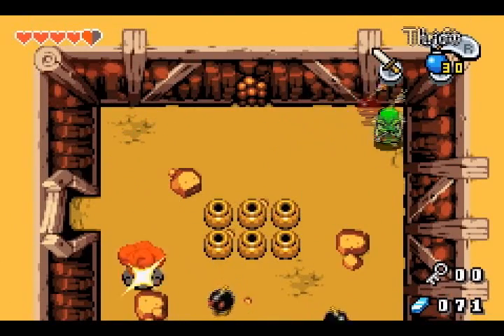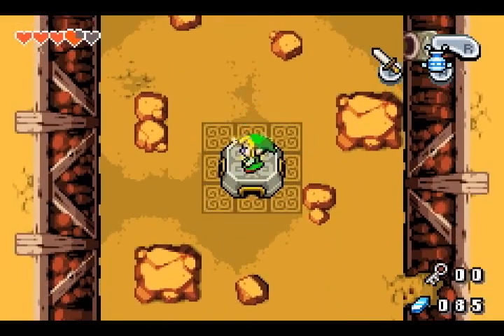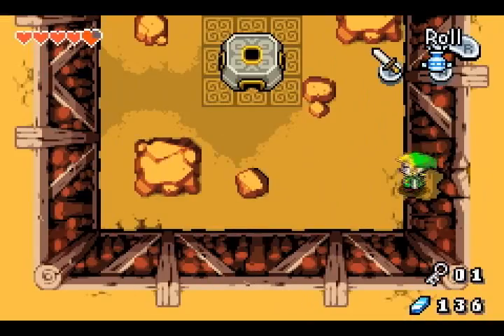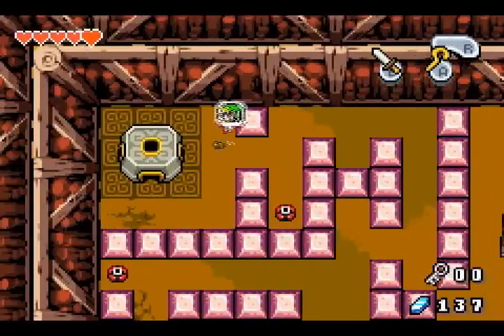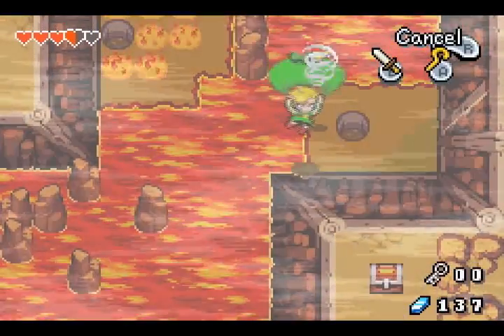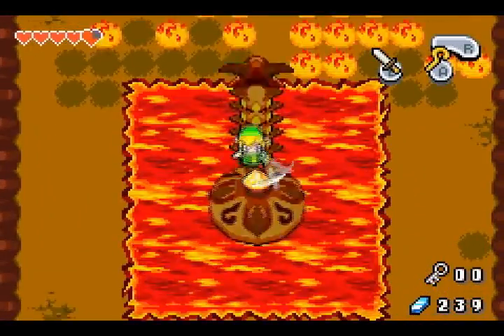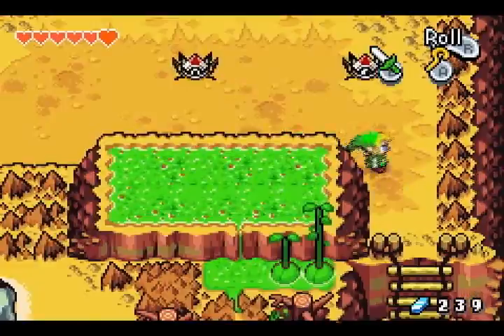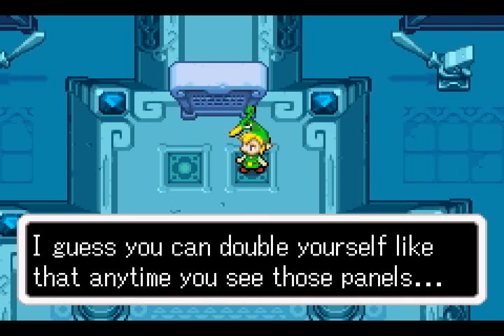Zelda: The Minish Cap: Part 5: FOOL!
Just doing what I love: playing video games and talking about them.
I also have a twitter @RagePoweredGame